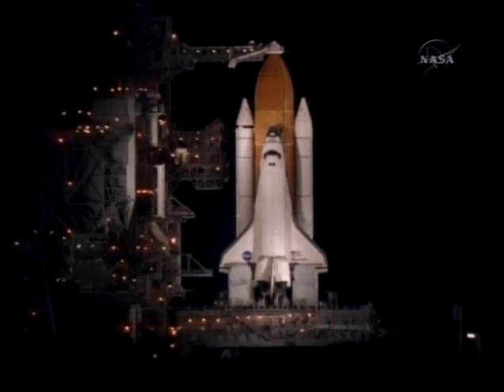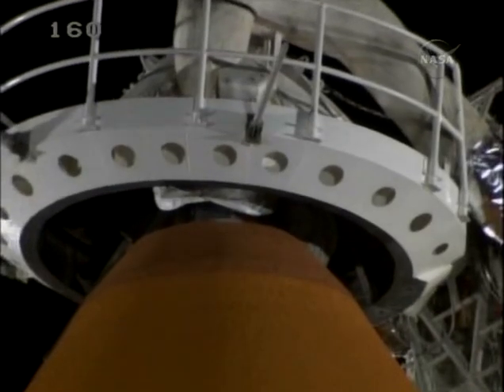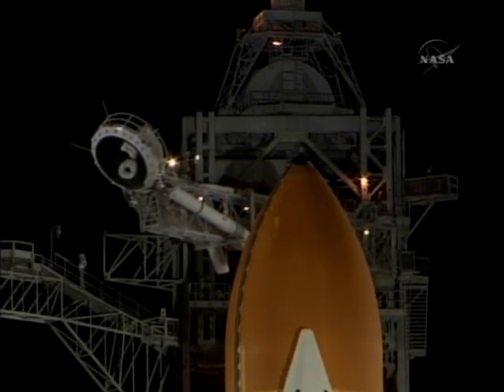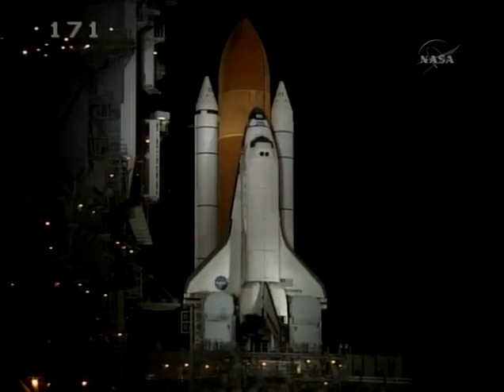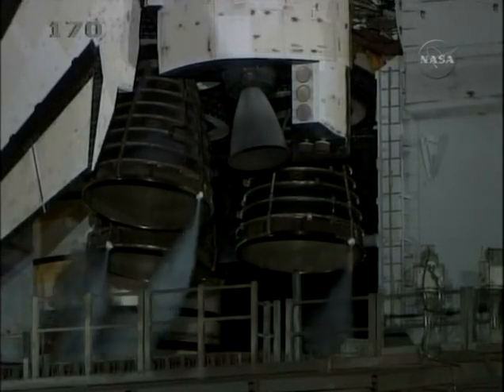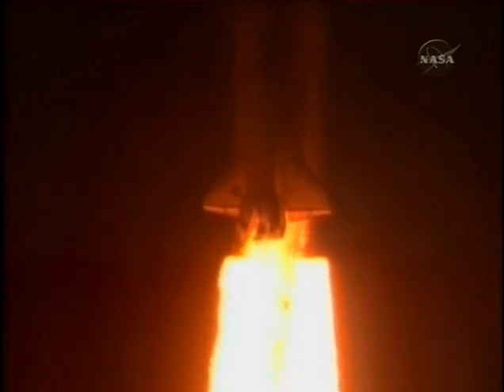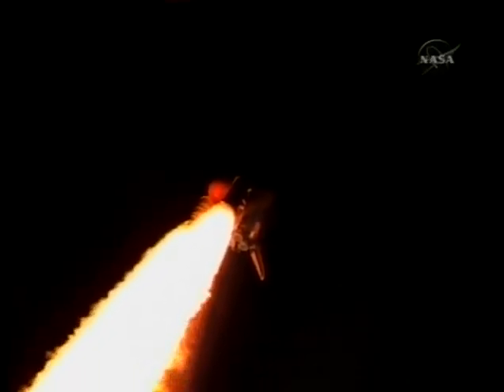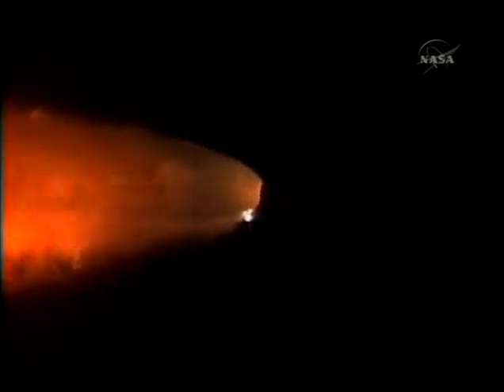Night Launch Shuttle Discovery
The Space Shuttle Discovery, STS-116,  blasted off on the evening of December 9, 2006 for the first night launch in years.